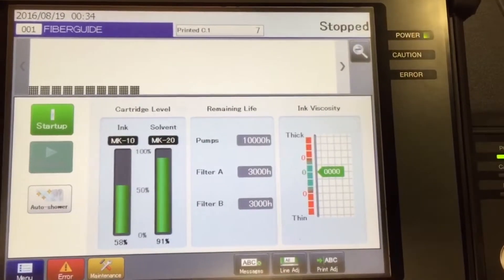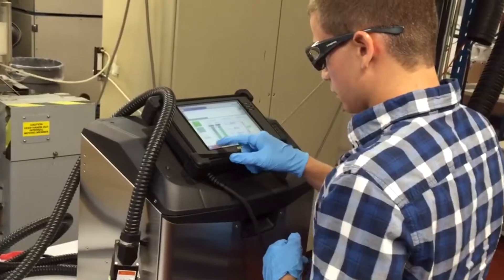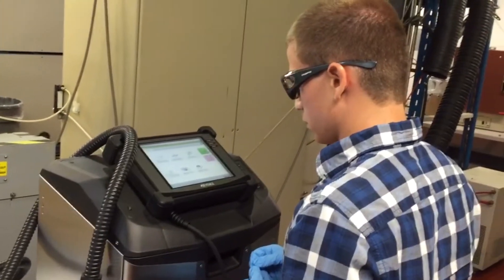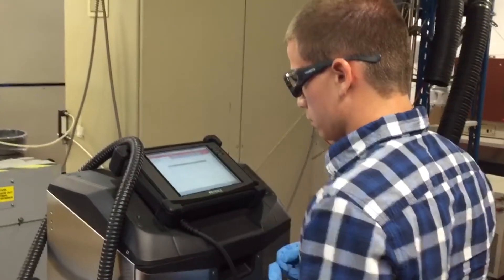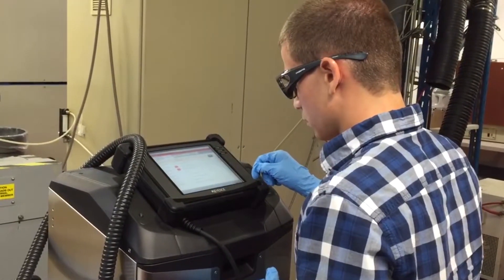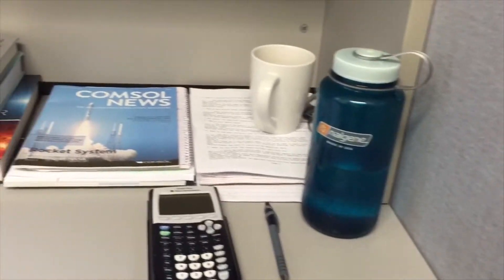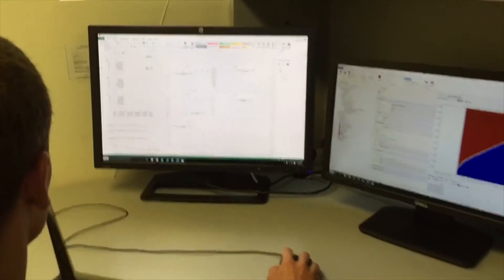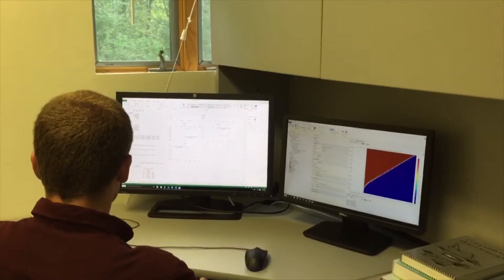The Fiberguide Internship Experience - Process Engineering Intern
What can the Fiberguide Internship Experience provide you? Real world problems. Professional learning environment. Experts within the industry. Join Chris Banko, a Fiberguide Process Engineering Intern, as he talks about his internship over the summer and the experience he was able to gain by facing real world problems head on with solutions.